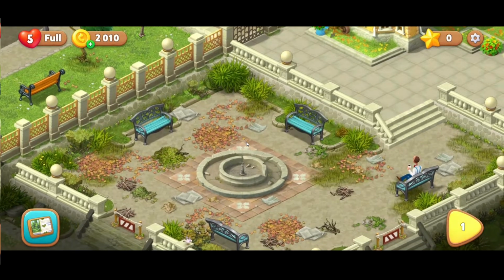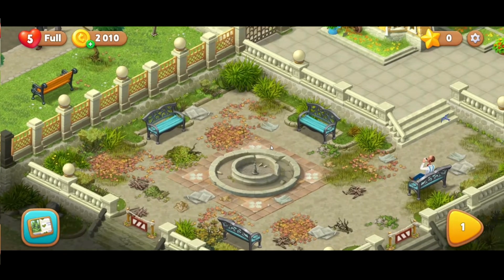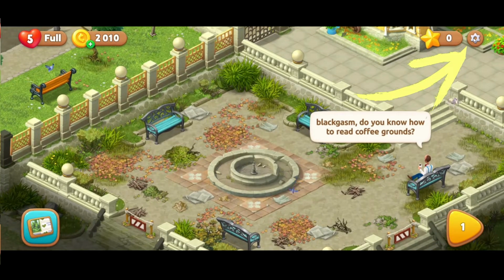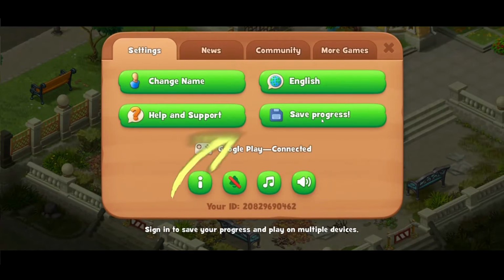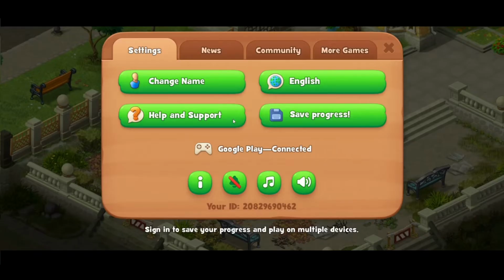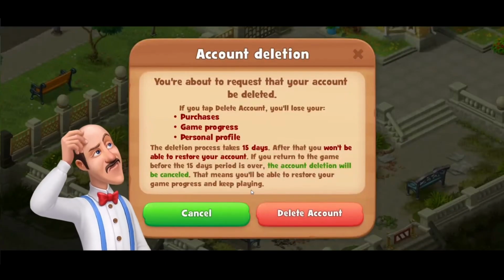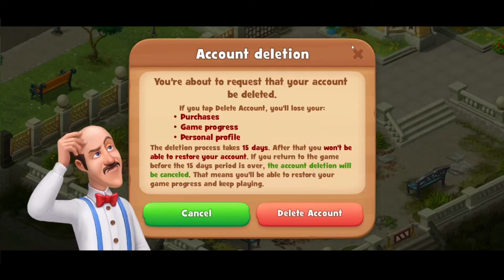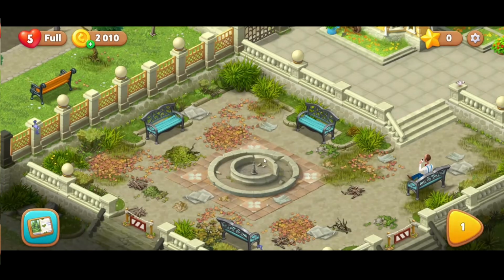How to Delete Your Account on Gardenscapes Game? Remove Gardenscapes Game Account on Android 2024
Greetings, fellow garden enthusiasts! In this tutorial, we'll walk you through the steps to delete your account on Gardenscapes. Whether you're wrapping up your gardening journey or seeking a fresh start, deleting your account ensures a clean break from the game.